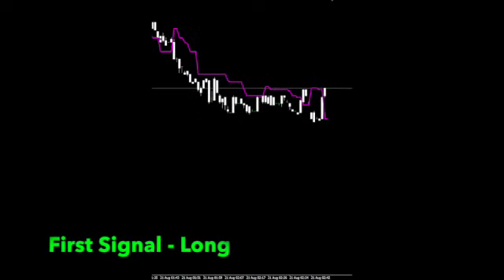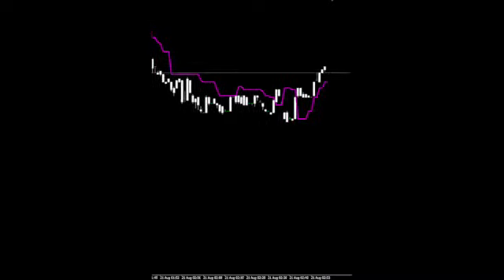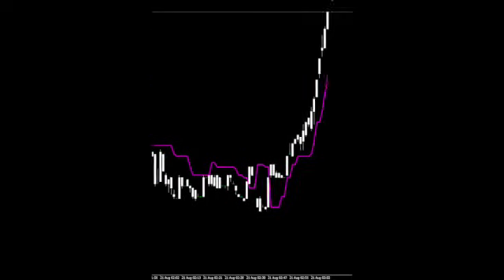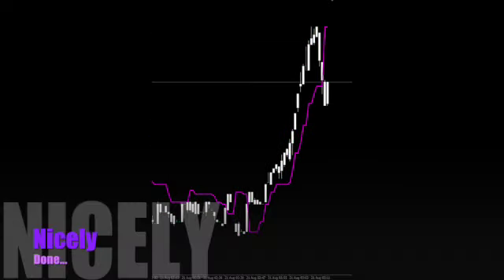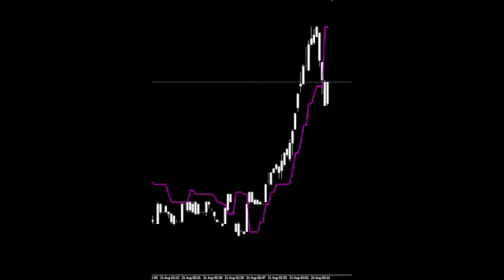Trend Direction as a Confirmation Indicator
We've got a pretty neat little indicator this week that revolves around the greatest component in the universe...the Average True Range (ATR).  We made a few adjustments (naturally) but we think you'll like it.  As a bonus, we included an additional teachable moment after the analytical portion, so stick around for a bit of insight to some of our testing results.  We believe you'll find it illuminating.  Thanks for your continued support through our collective efforts.  VP and I appreciate it.  Associated links are below for your convenience.  The e-book version is included in the blog for your listening pleasure...

Link to the Indicator library, where you can find the Trend Direction indicator (for free!):